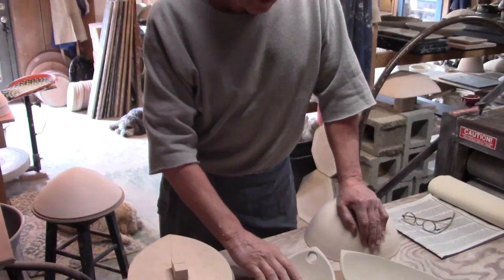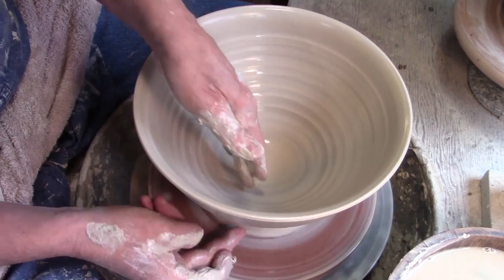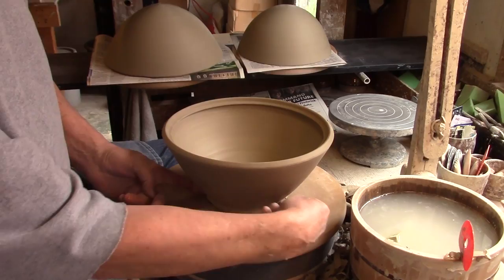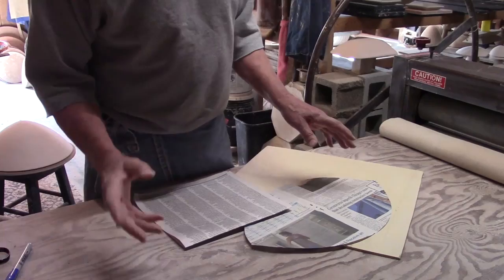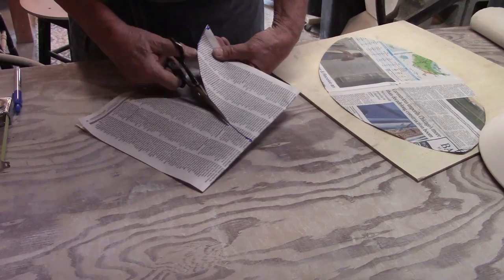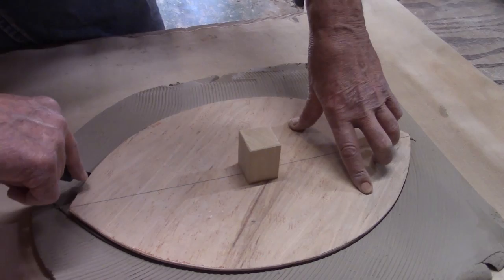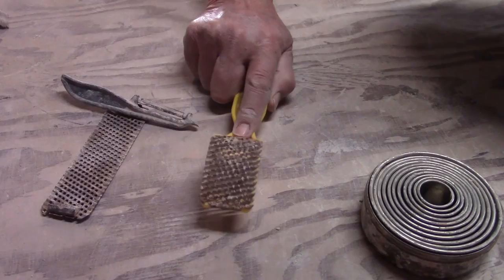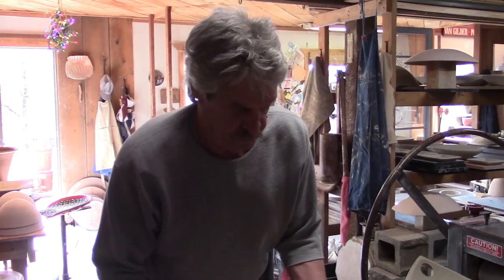How to make a deep slab bowl using a hump mold...step by step.